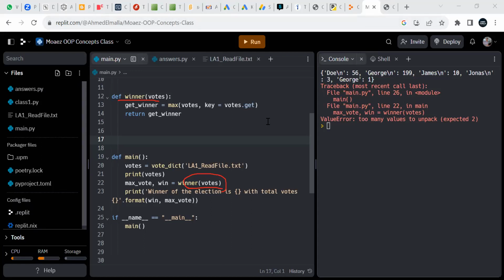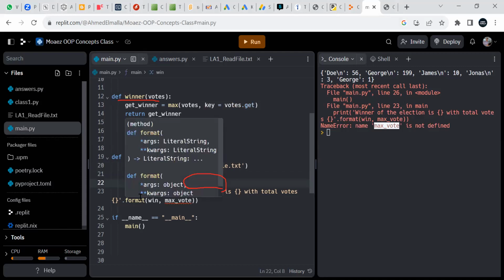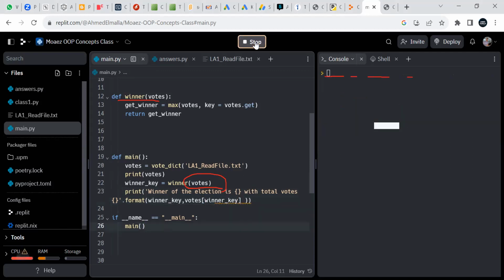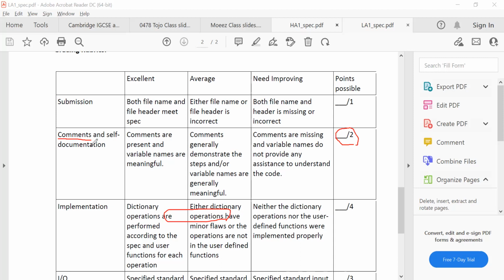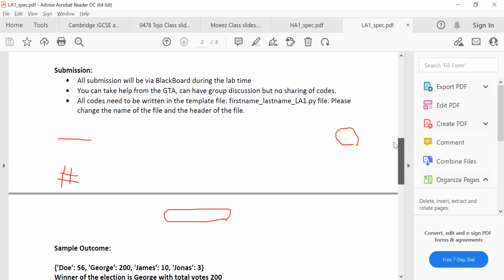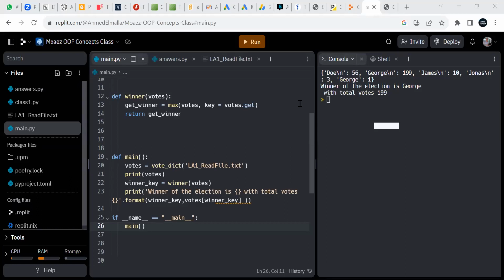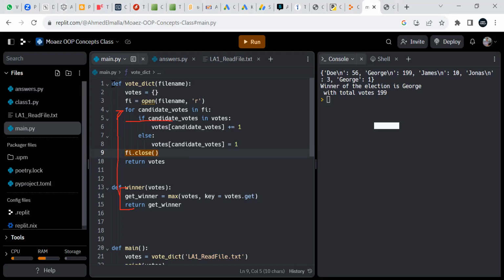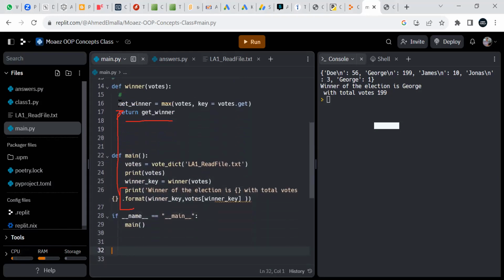OOP Python video tutorial Assignment (IT209: LA # 1) - Python tutor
Topics: Functions, Read File, Dictionary, Looping
Problem Statement: Winner of Election